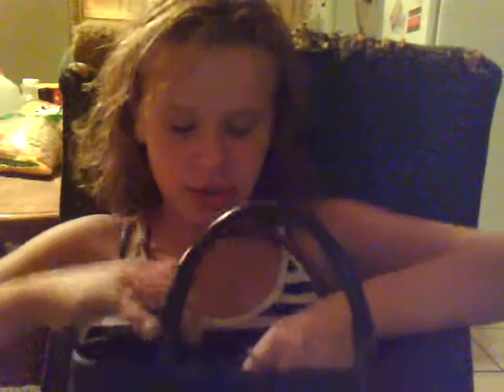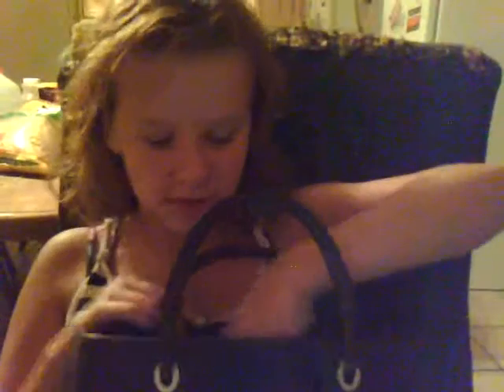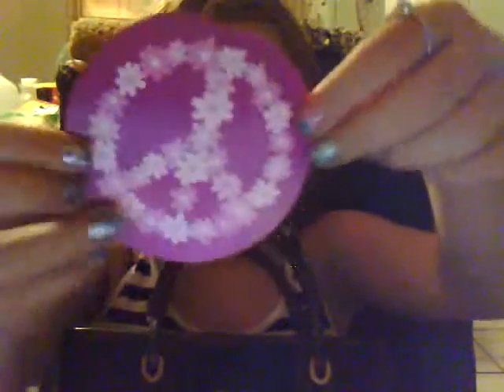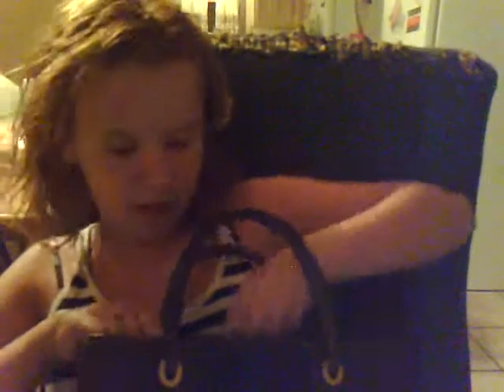whats in my purse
tell me whats in your purse leave it as a video response love yall